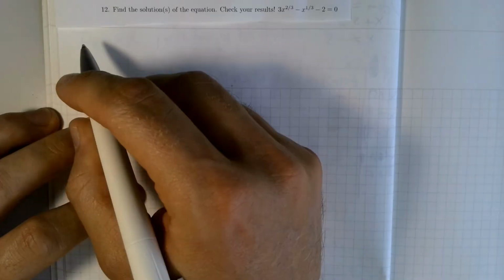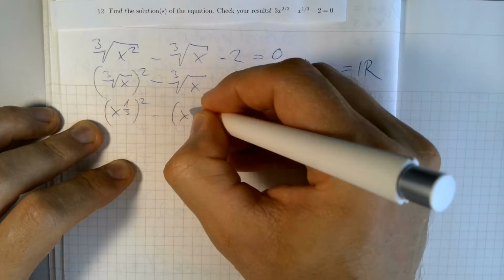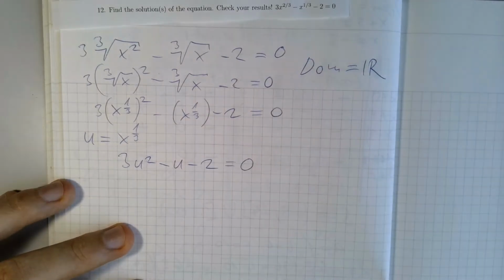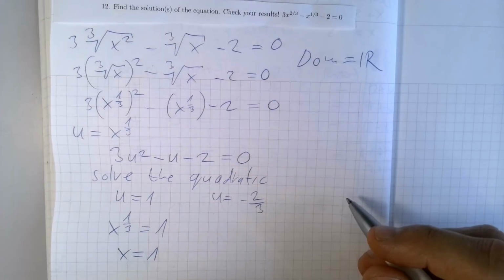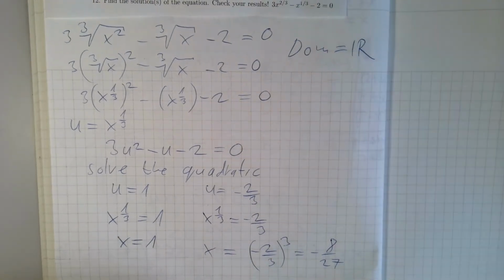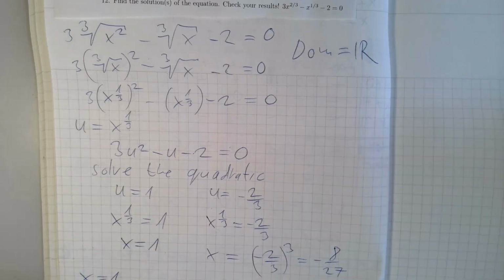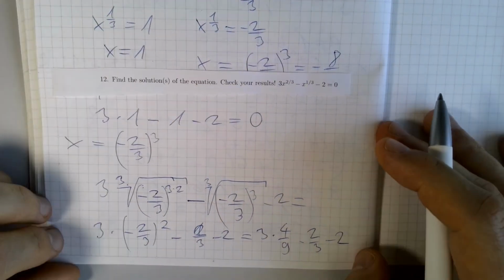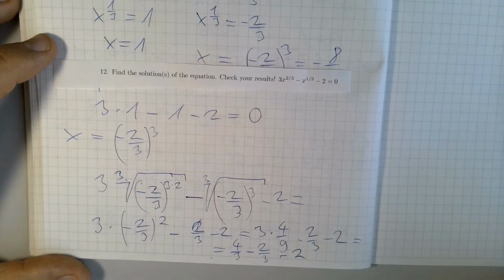Midterm Exam Sample, Problem 12 Equation of quadratic type